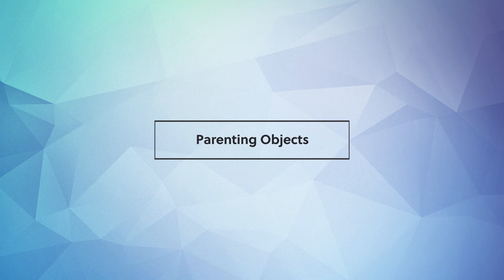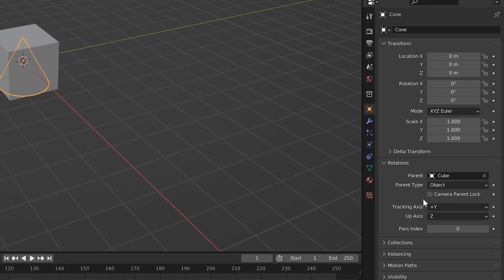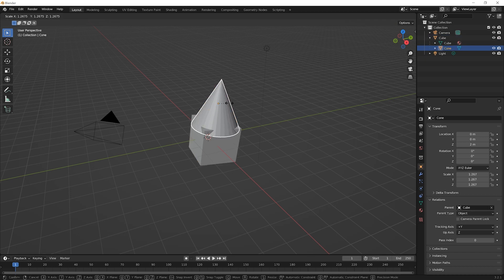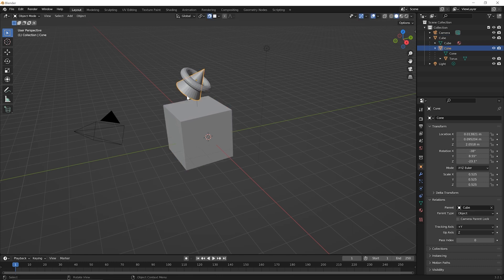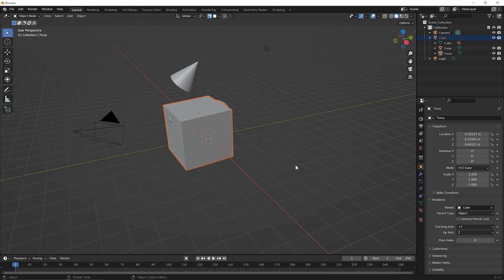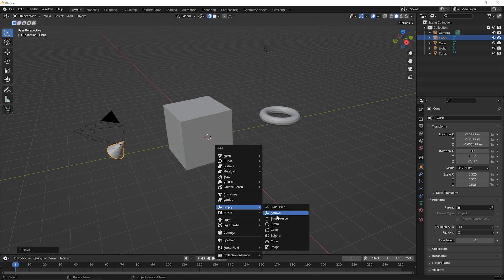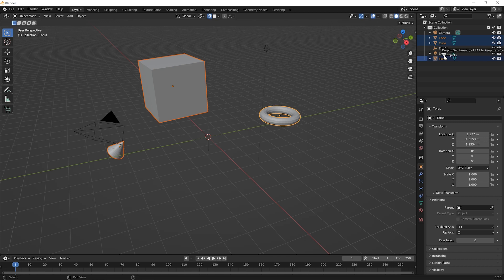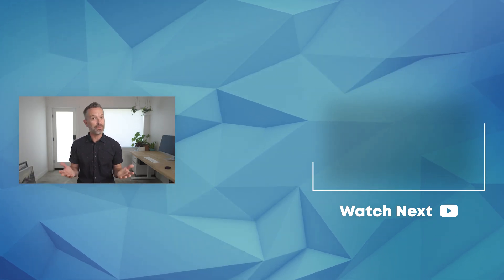Blender Beginner Tutorial – Parent Objects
Serious about learning Blender? For a limited time, we’re offering our course, The Complete Intro to Blender, for free right here on YouTube, and in this lesson, we cover parent objects.